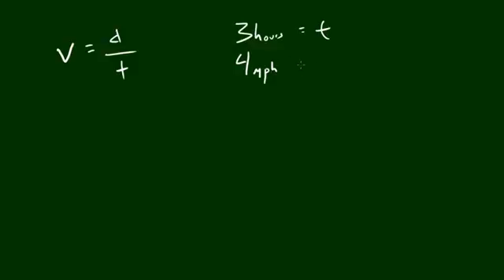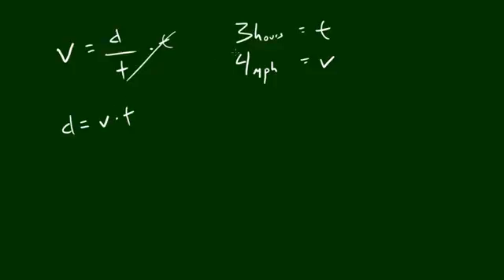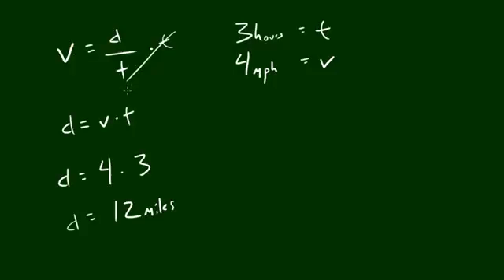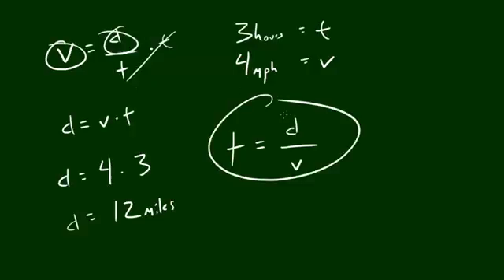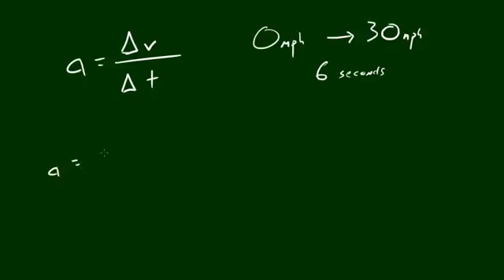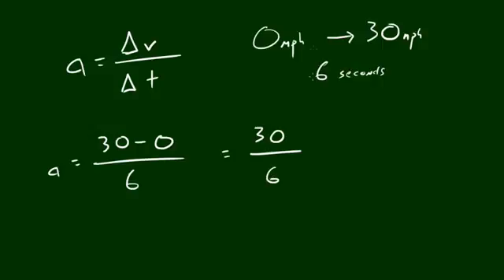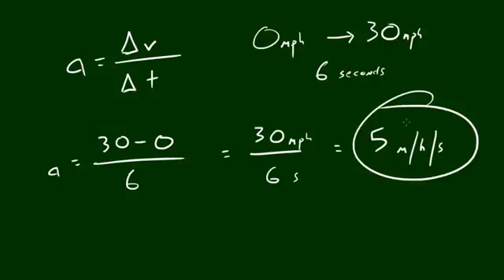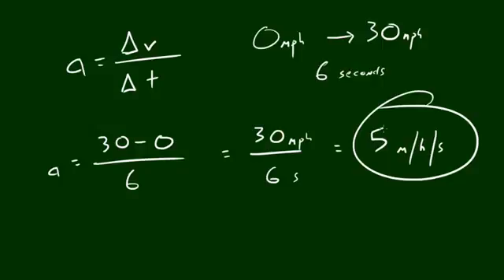Physics 2 Acceleration